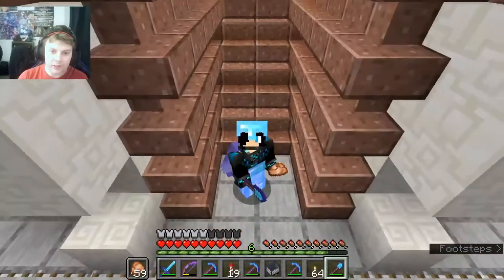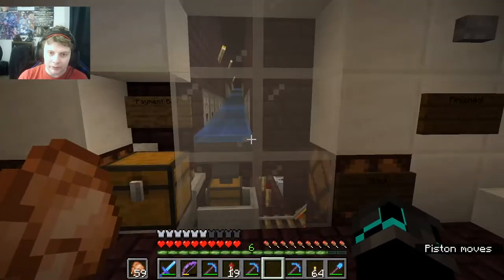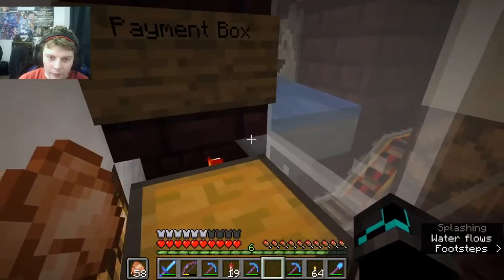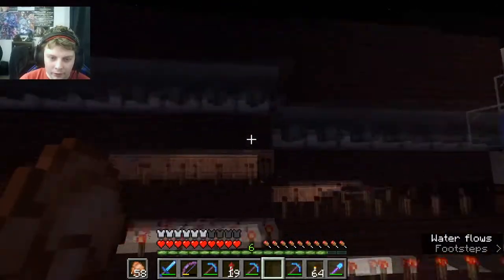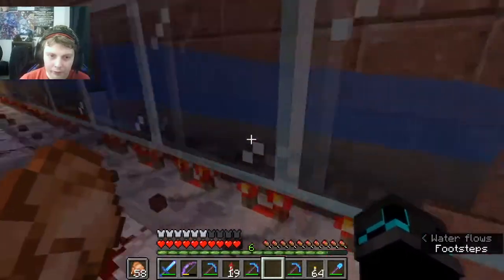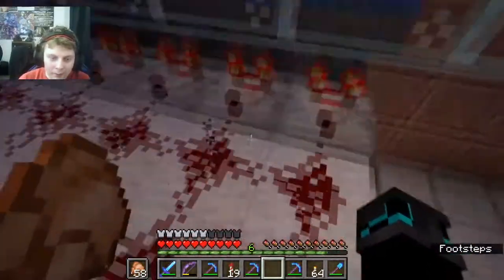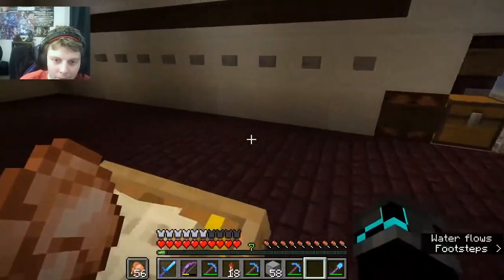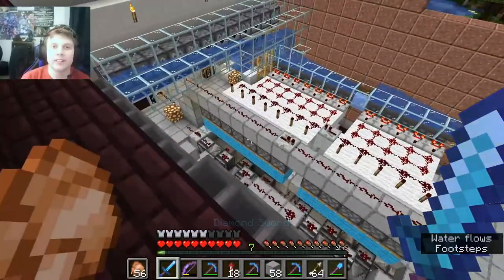Minecraft Redstone Automated Shop With A Shopping Cart!! Explaination and Showcase!!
Comment any redstone questions or ideas that you would like me to do and I would be glad to do it!!

Feel free to browse my other content! I make a lot of different kinds of videos and am open to suggestions! so feel free to let me know what you think and what you want to see, what I'm doing right, what I'm doing wrong ect. but please be nice about it. I want to build a kind community that is helpful and caring toward one anther. If you'd like I also have social media's that you could try messaging me on as well!